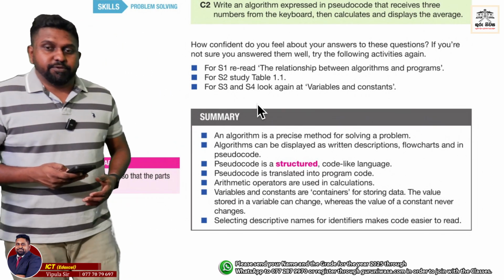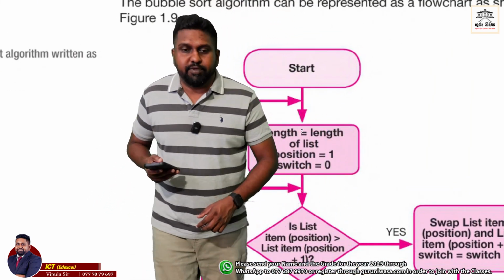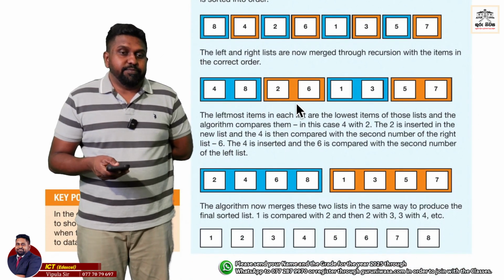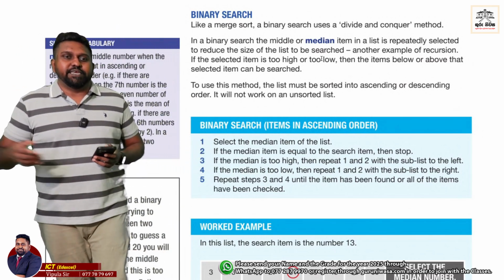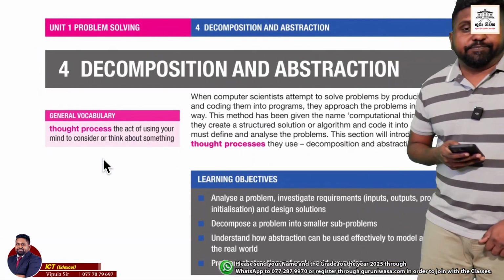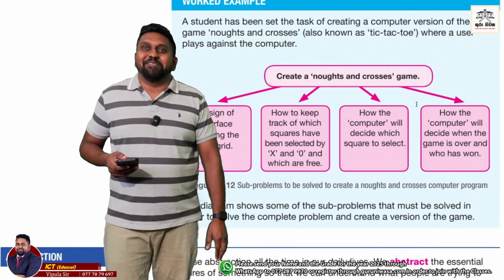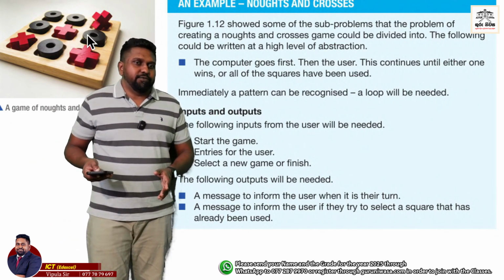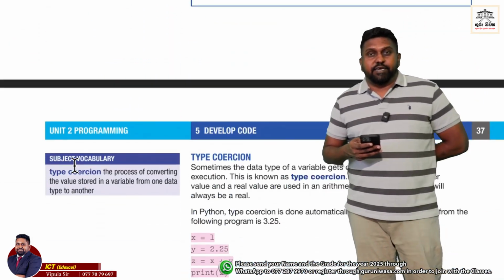Edexcel IGCSE - Computer Science - Unit 1 - Problem Solving - Sorting & Searching - 2025-02-01